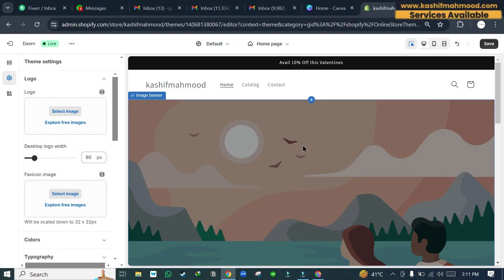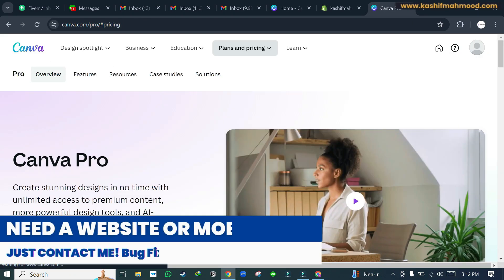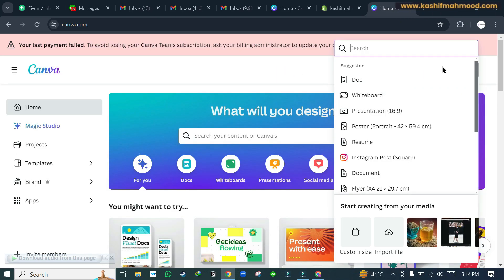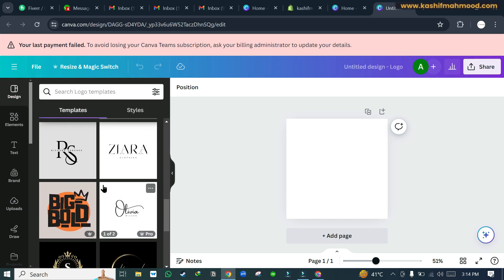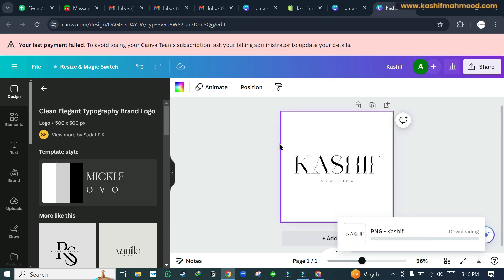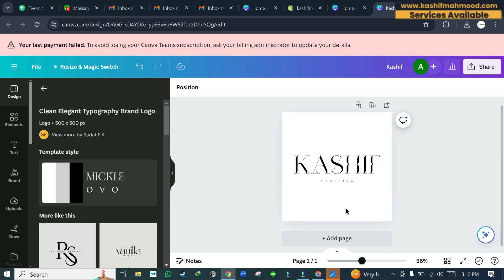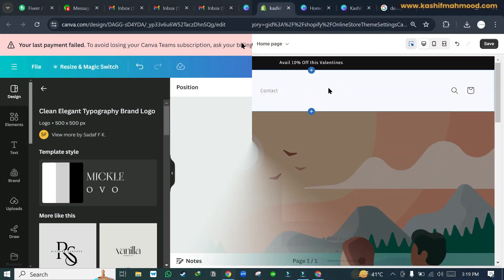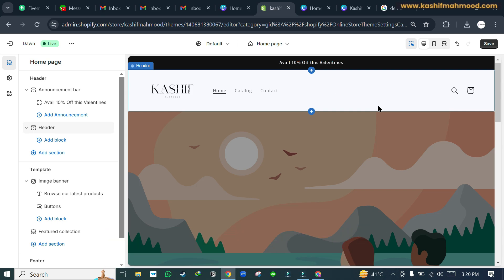How to Make a Logo for Squarespace Website? | Squarespace Logo Size Guide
This is Kashif Mahmood - KM, WordPress Developer, Shopify Expert and Squarespace.

In this video, I will tell you how to create a logo for Squarespace website. After watching this video you will be able to design a logo for your website easily using a drag and drop logo builder.